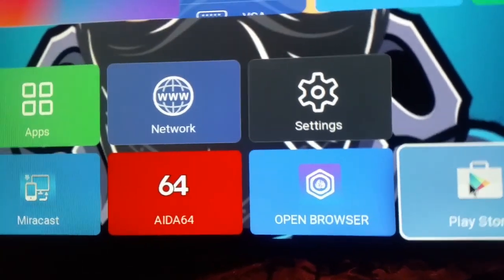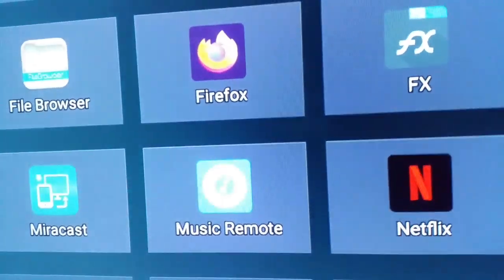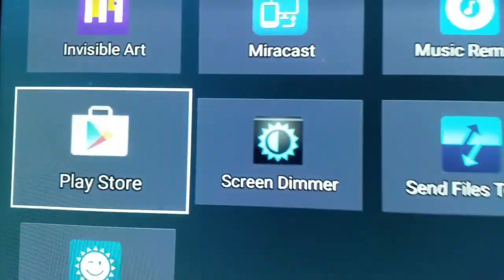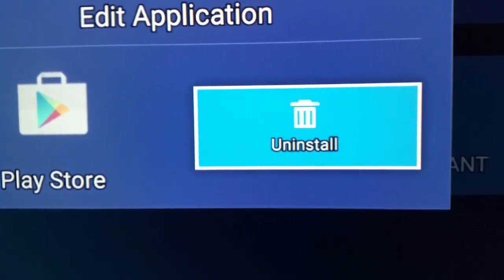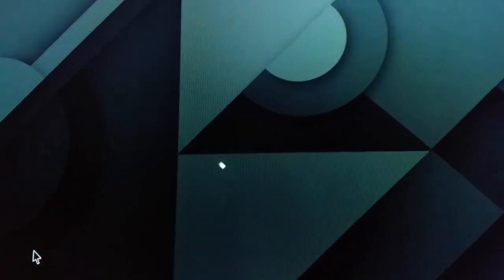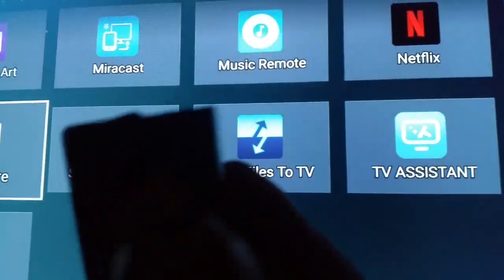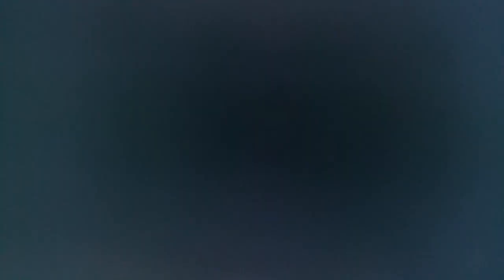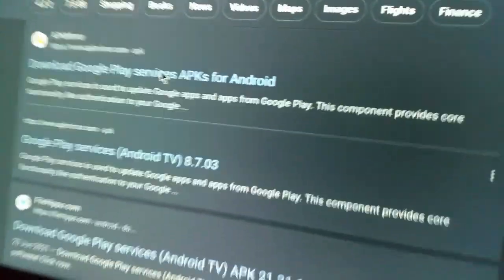how to solve Play store loading screen not working on Verizon 7.5.08 Smart Cloud TV imperial